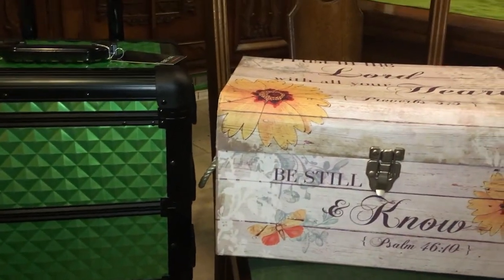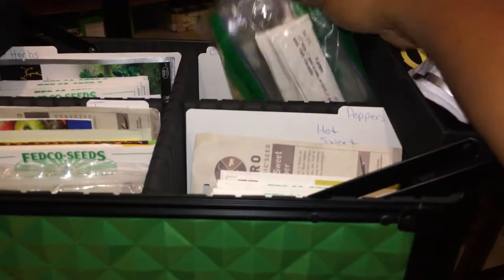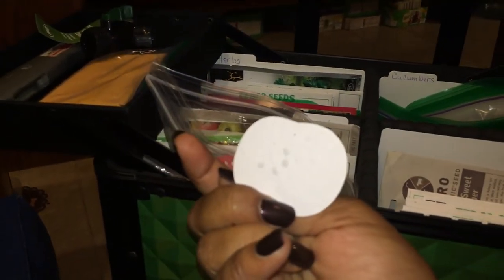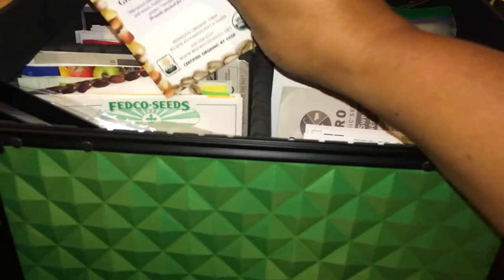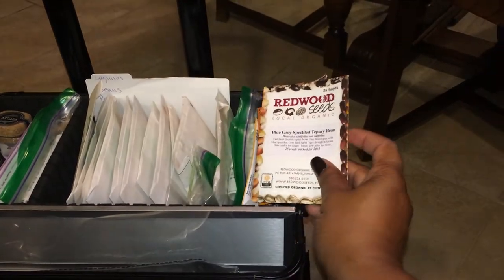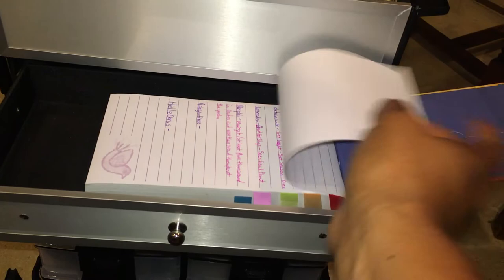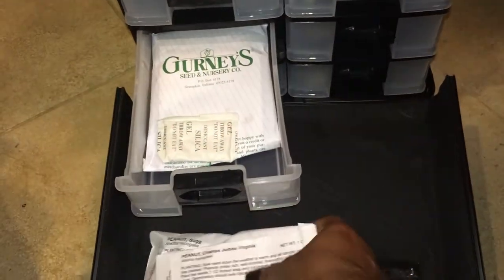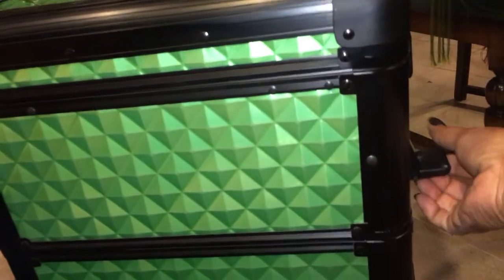MISSION COMPLETE!!!! SAVING SEED FOR LONG TERM (PART 2)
MISSION COMPLETE! SAVING SEED FOR LONG TERM (PART 2) saving, storing and organizing vegetable seeds.